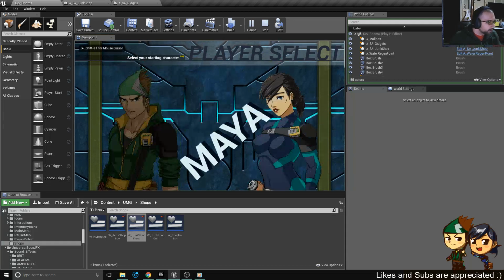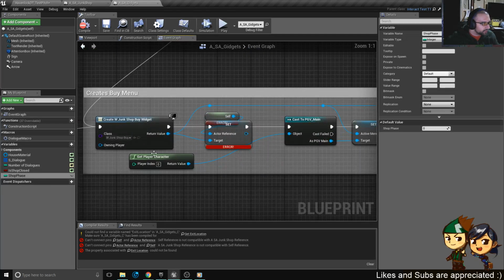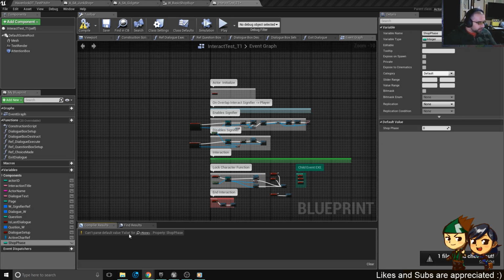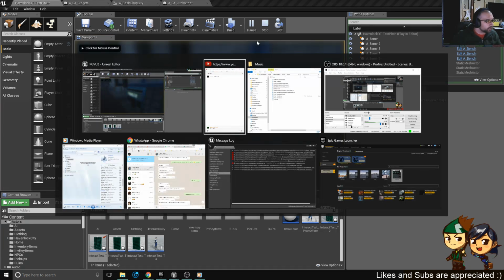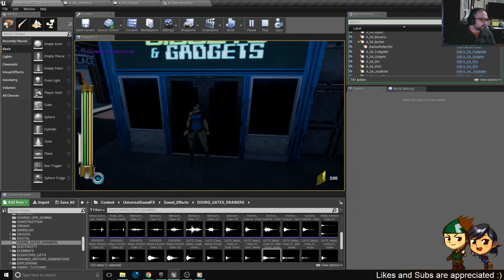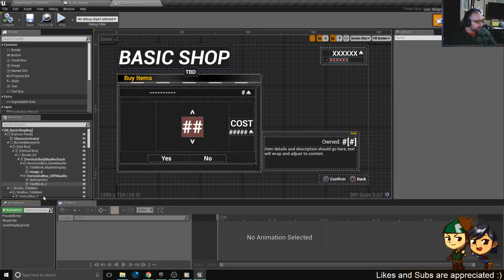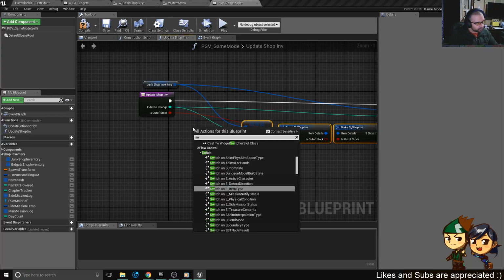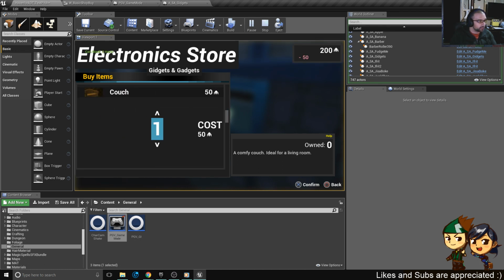Shop System Integration/Demo - UE4 Game Dev NIGHT Stream - 05/15/2017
Who else can't sleep?! Let's integration to shopping function to other actors.